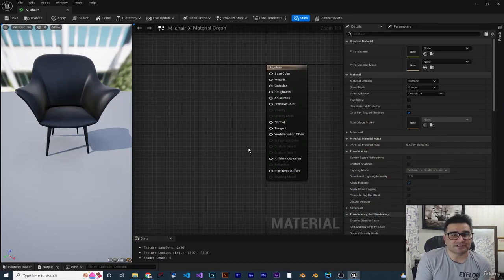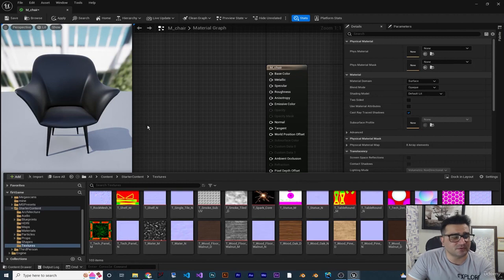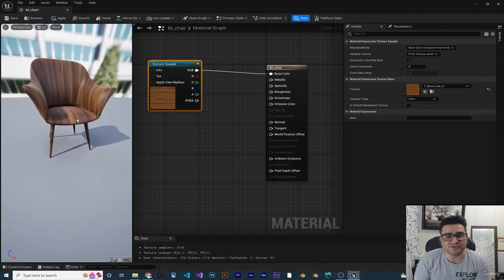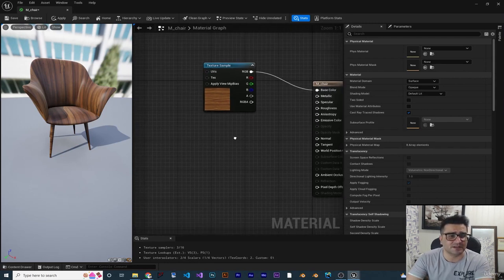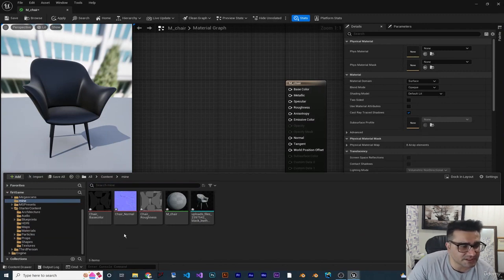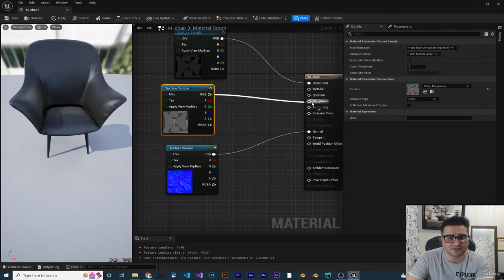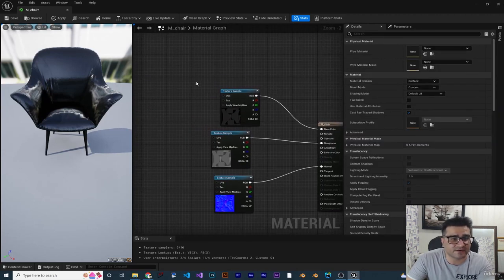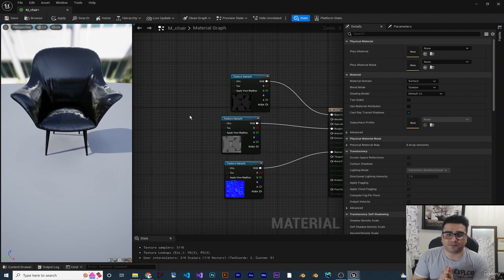5 19 use textures in materials